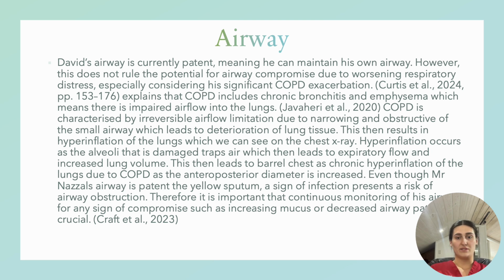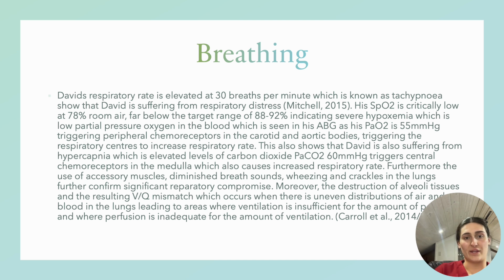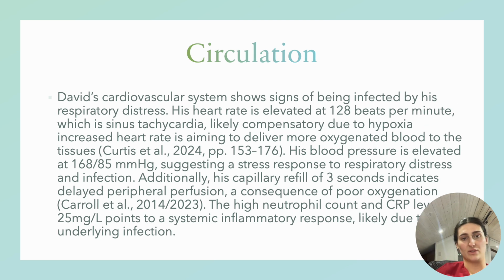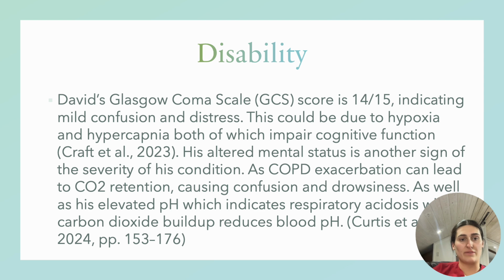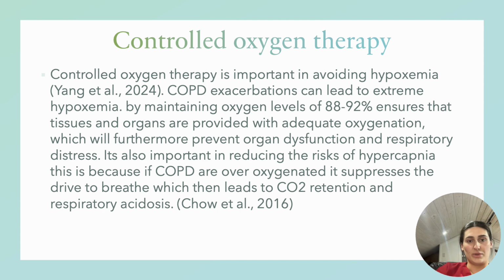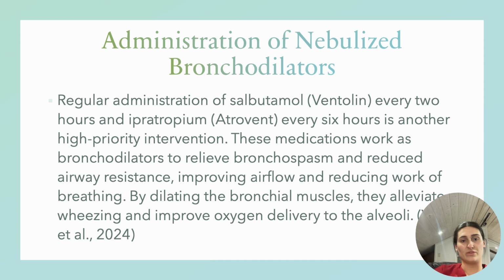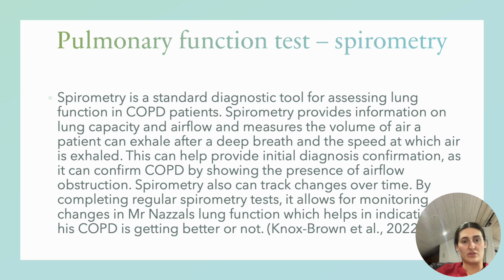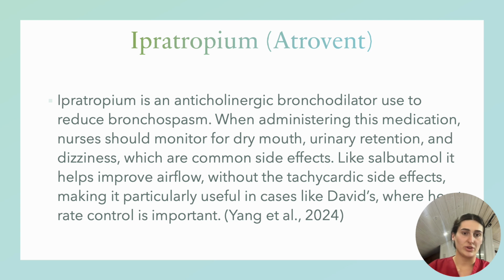assessment 2 - oral presentation